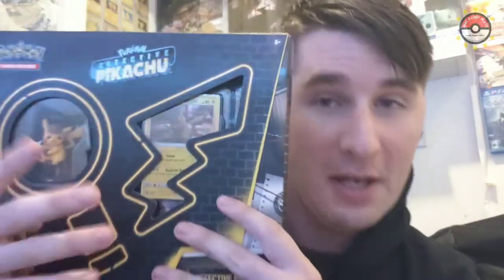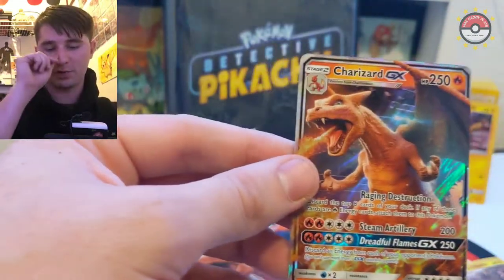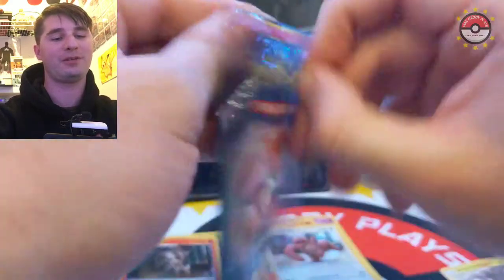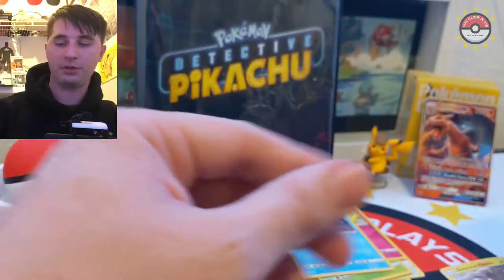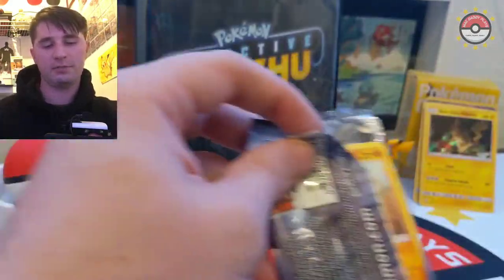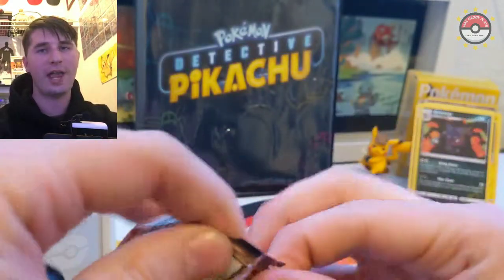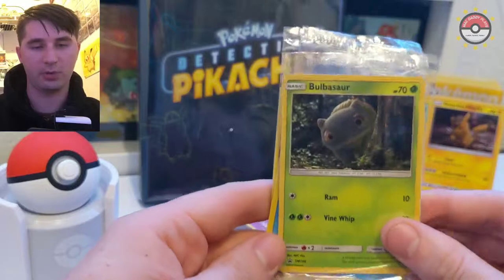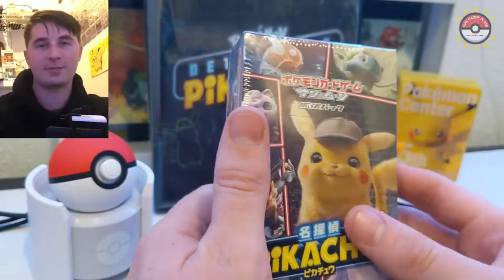Secret Detective Pikachu card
Detective Pikachu cards everywhere. But where is Mewtwo.
Want to play the Future Sight Game and win free cards? Just...
2. Be the first to comment one of the 9 energy card types
3. wait till the next video to announe the winner